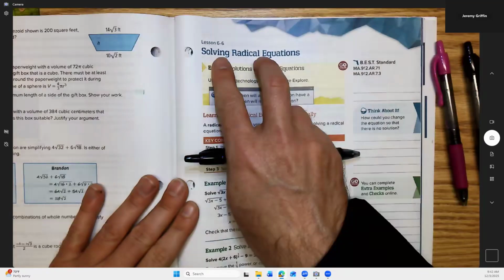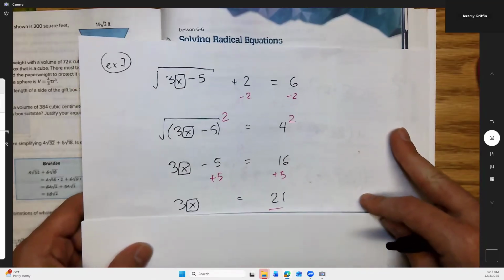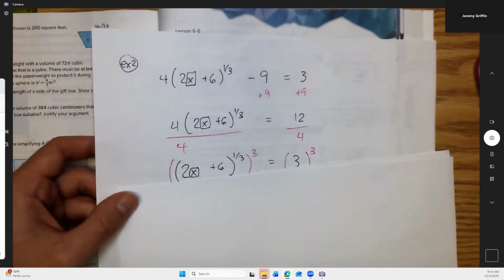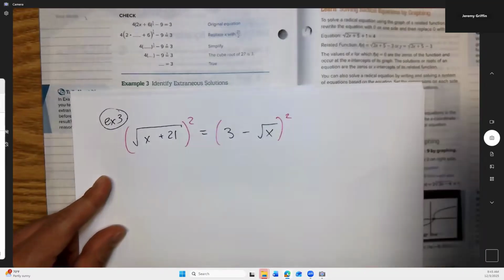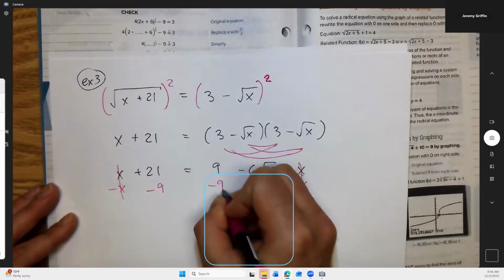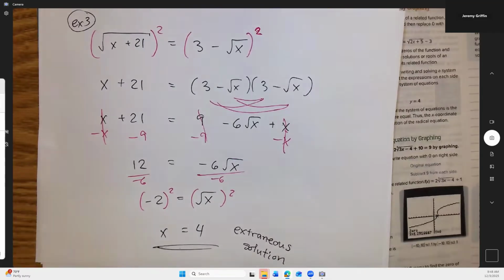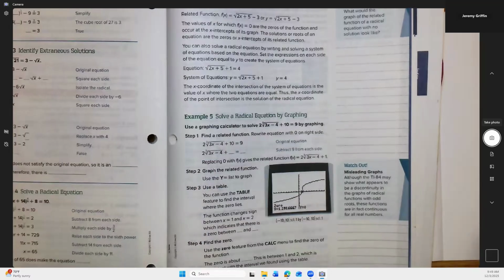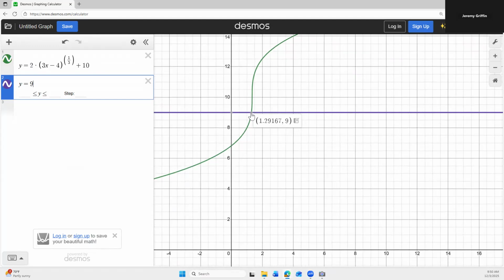2025 1203 - Algebra 2 Day 75 - Lesson 6-6 Solving Radical Equations & Aleks Day